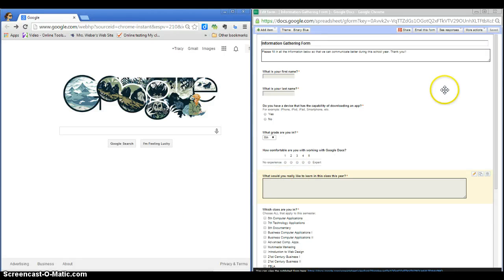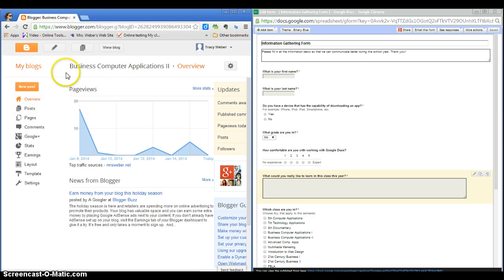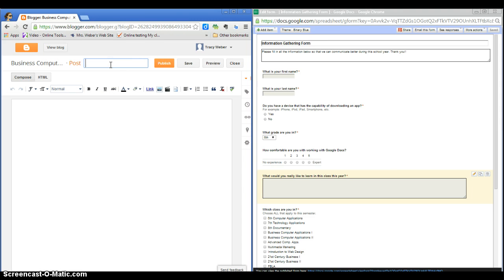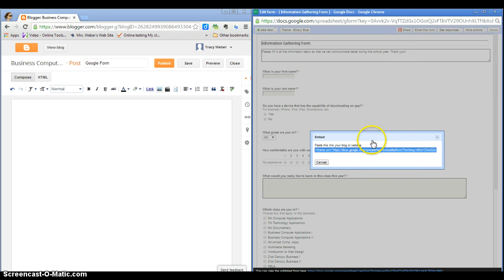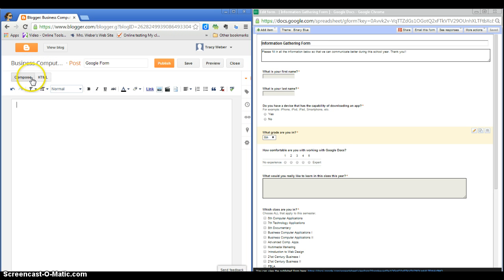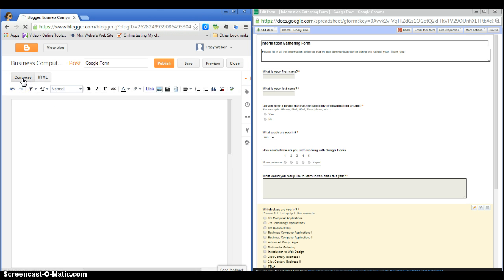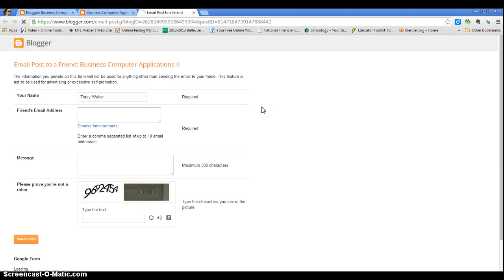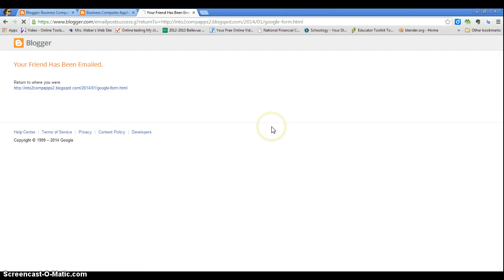Embed Google Form in Blog